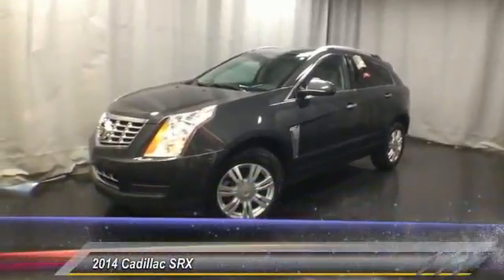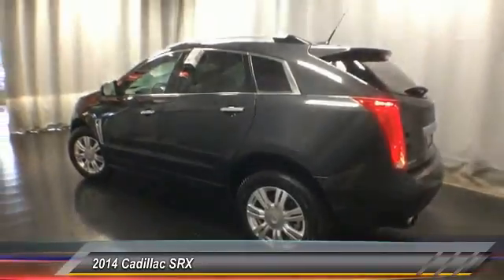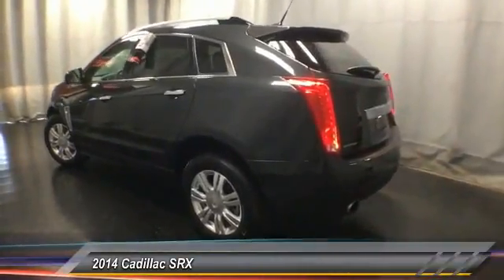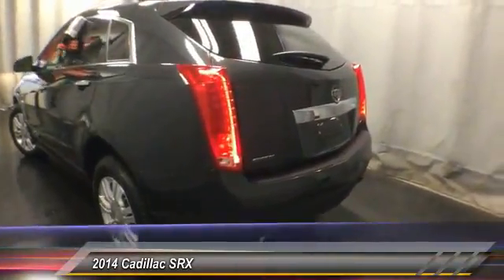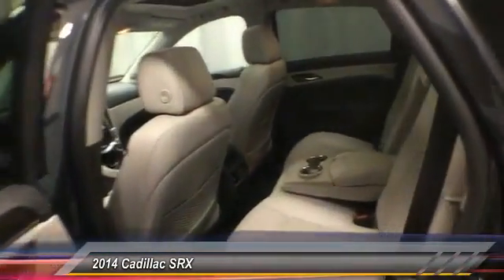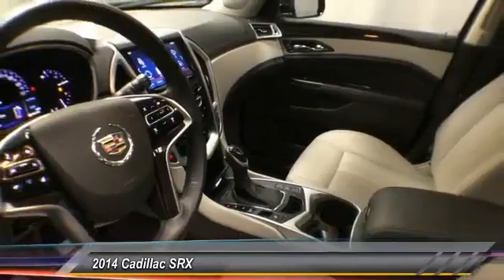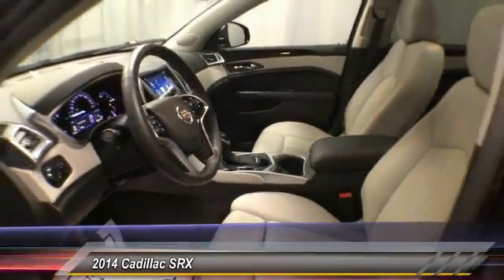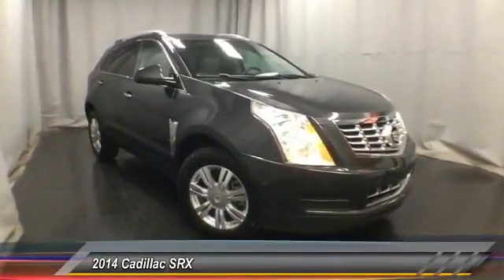2014 Cadillac SRX ES636320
2014 CADILLAC SRX Gahanna, OH
Stock# ES636320

Toyota Direct
4248 Morse Rd

SEE LIVE HD VIDEO!! Nicely equipped with ONE OWNER, BACK-UP CAMERA, LEATHER, HEATED FRONT SEATS, HEATED STEERING WHEEL, BLUETOOTH, MOONROOF, HEATED SEATS, REAR PARKING AID, REMOTE START, MP3 Player, BLIND SPOT MONITORING, NO ACCIDENTS on CARFAX, 11 SERVICE RECORDS FOUND ON CARFAX, KEYLESS ENTRY, SAT RADIO, POWER LIFTGATE, ALLOY WHEELS!. PRICED BELOW KBB RETAIL VALUE!!